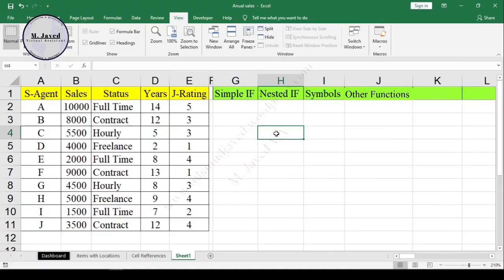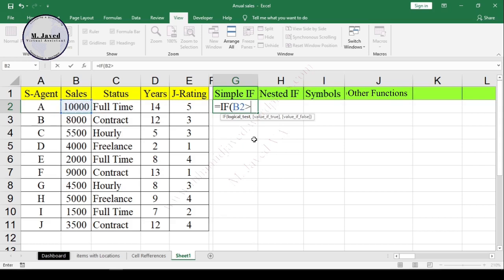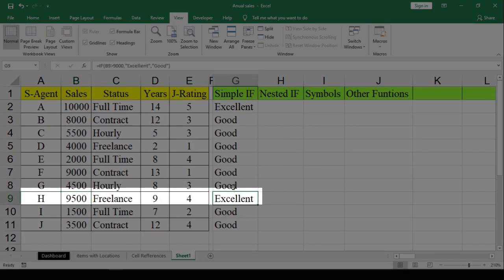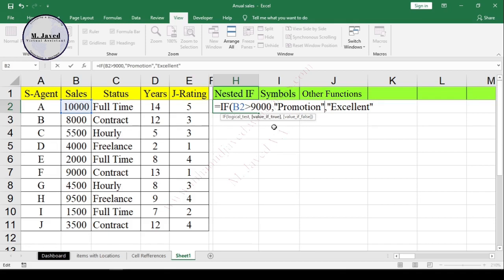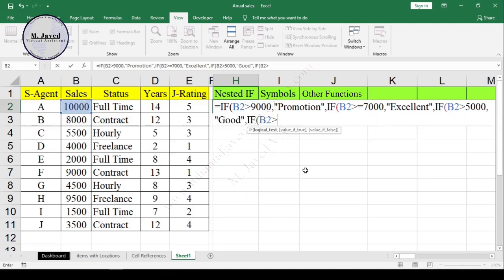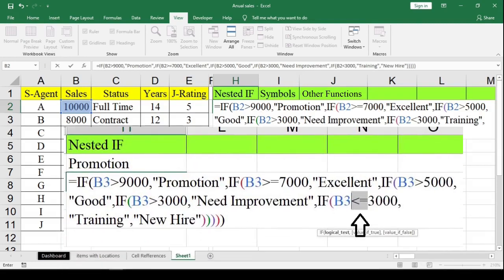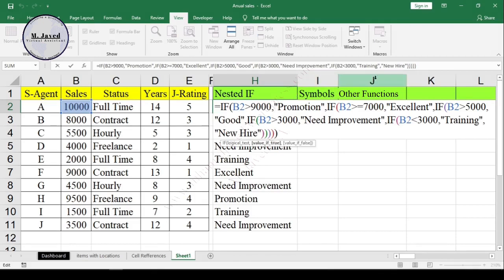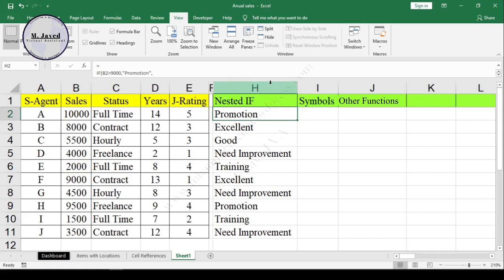Excel – Basic and Nested If Statement or function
Understanding how to use the basic and nested if statement